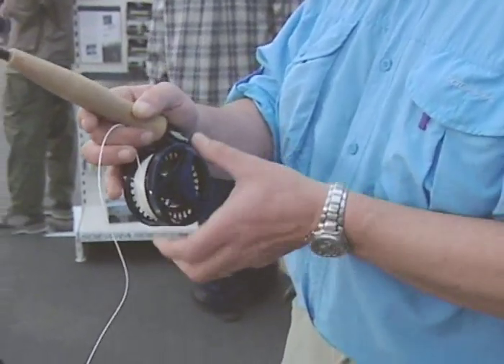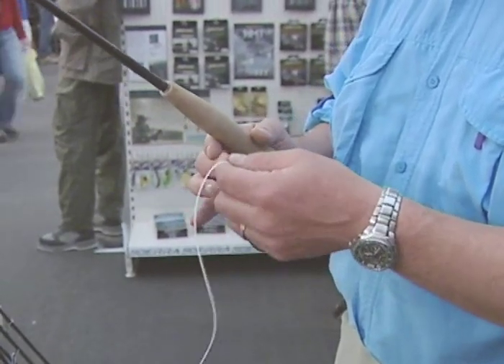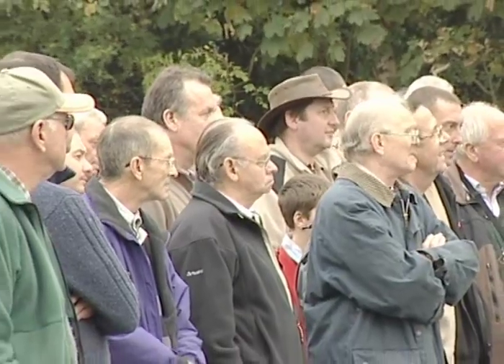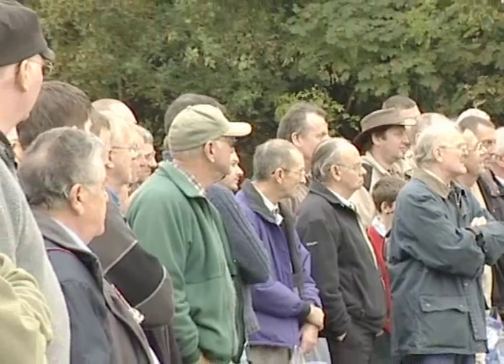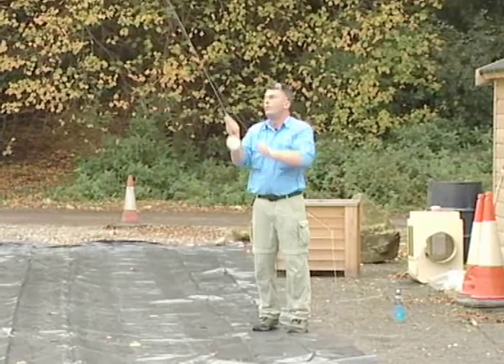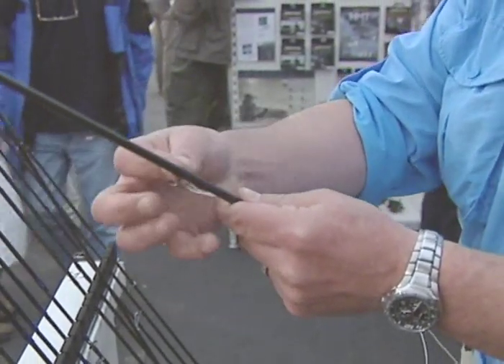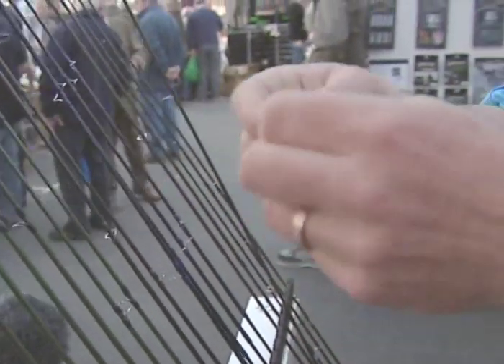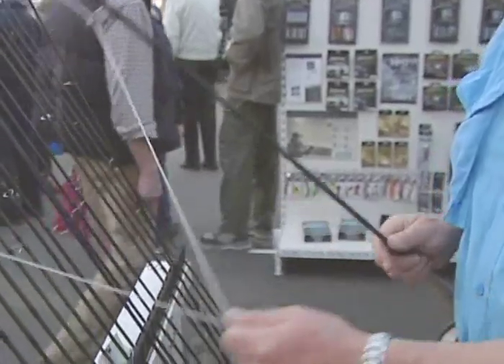Fly Casting with Hywel Morgan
Country Channel TV talks to world fly casting champion Hywel Morgan at the fly fishing fair about his lifelong passion for fly fishing.